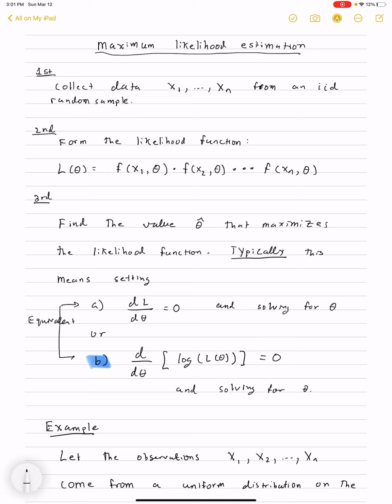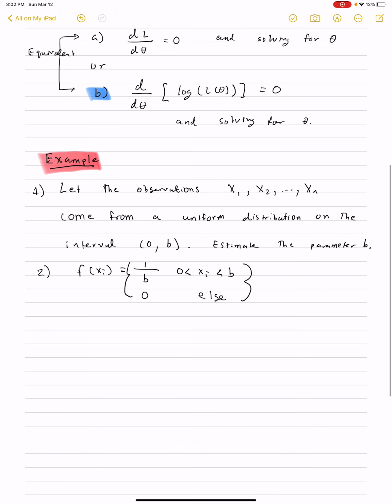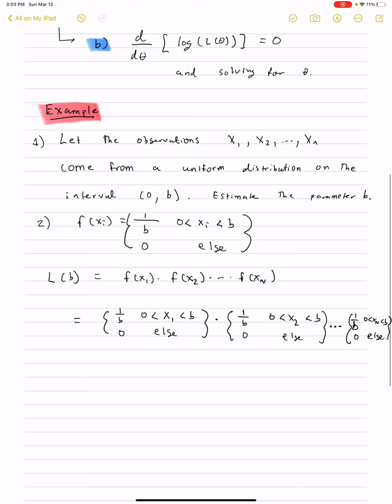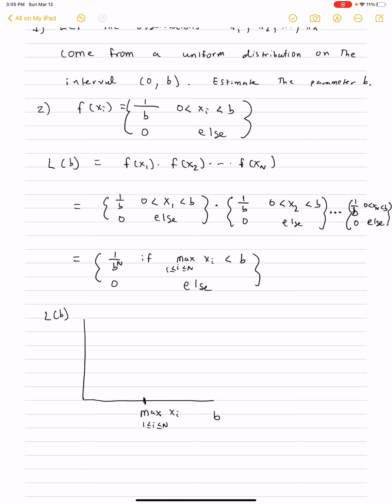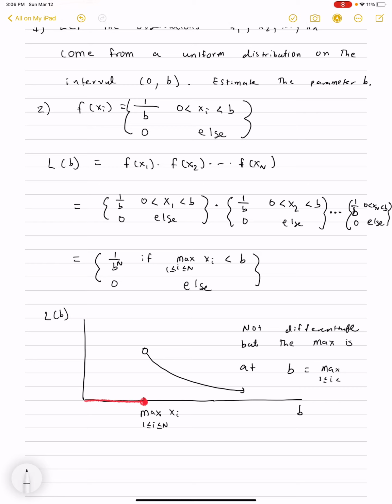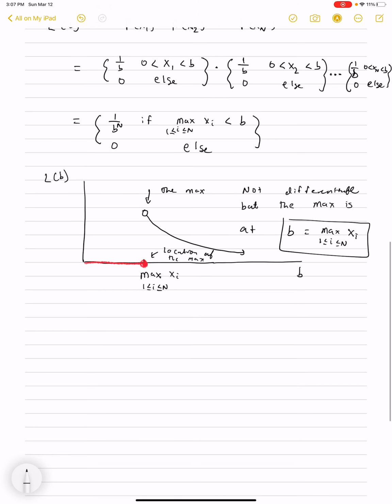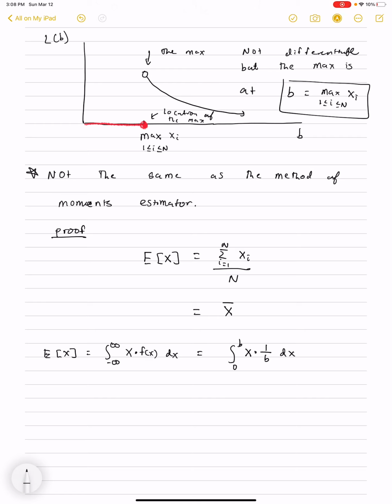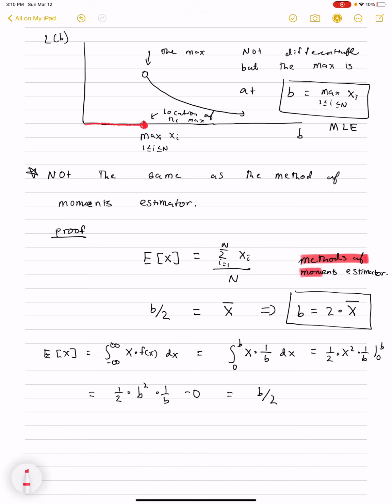MLE and method of moments not equivalent